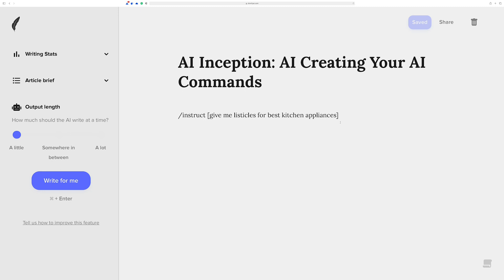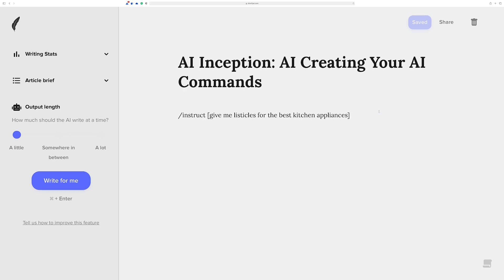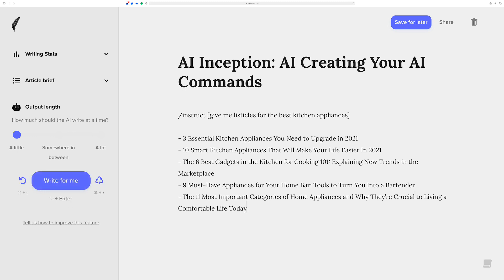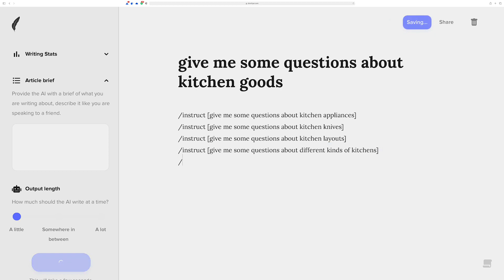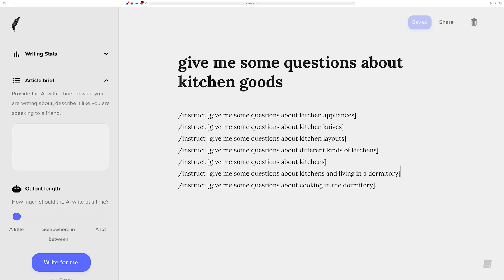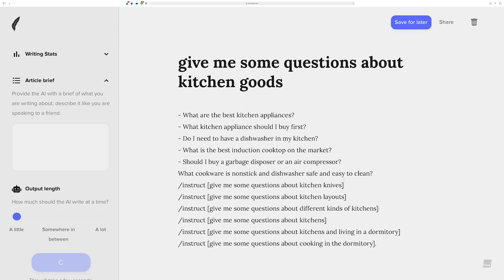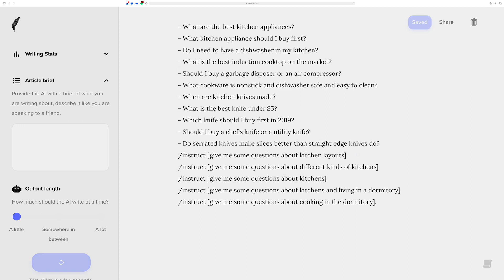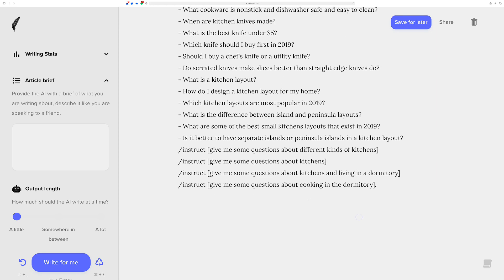Is This AI Article Inception? AI Creating AI Creating Ideas For Your Content Efforts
In this video, I demonstrate a way to make ShortlyAI write its own instruct commands for you -- to help you drastically speed up idea generation, or content creation -- especially if you aren't sure of the sub-topics in your niche.

--Chad